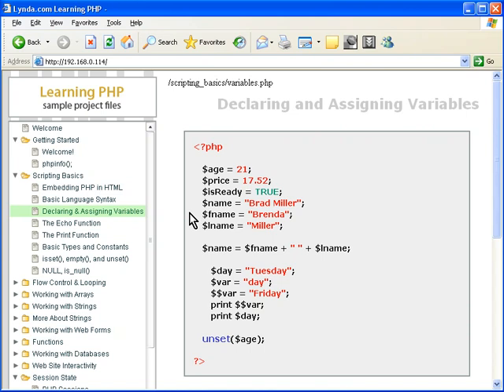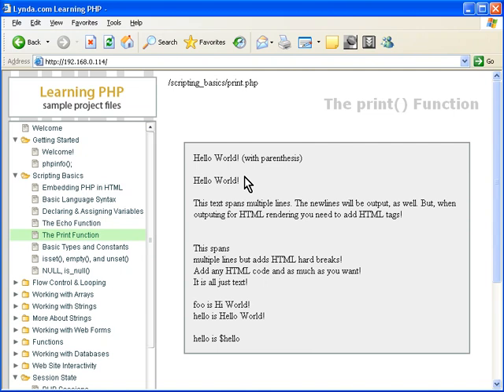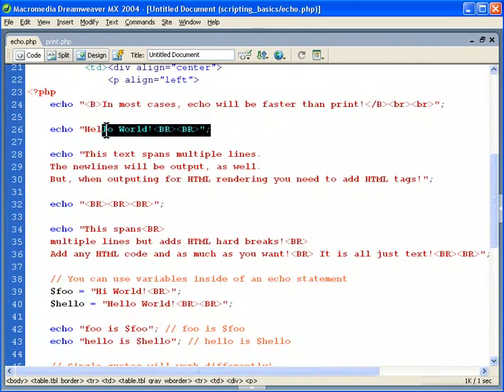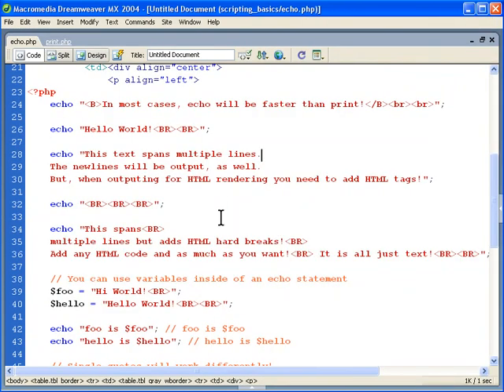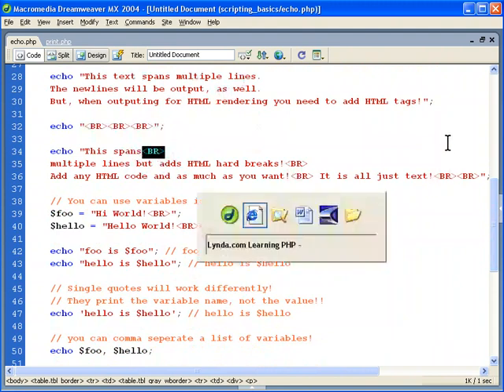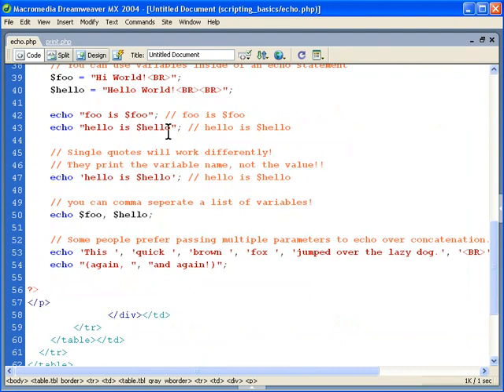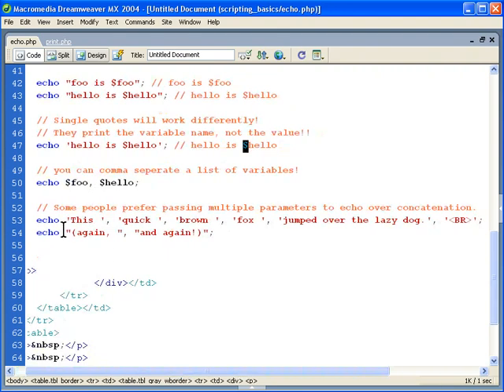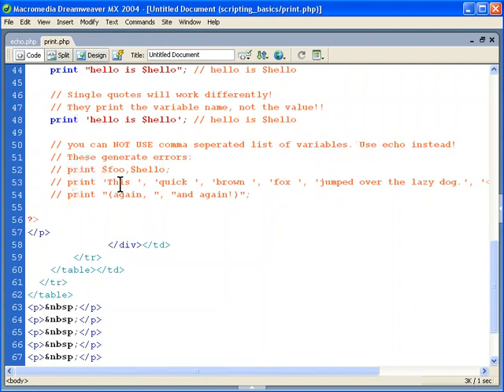09. Echo And Print in php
Echo And Print in php